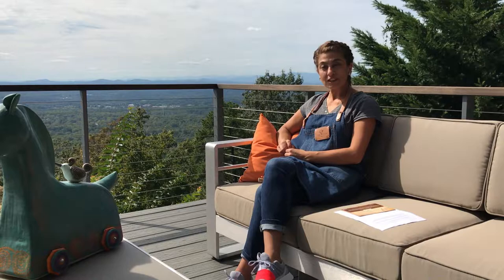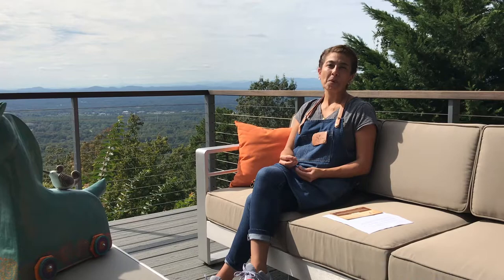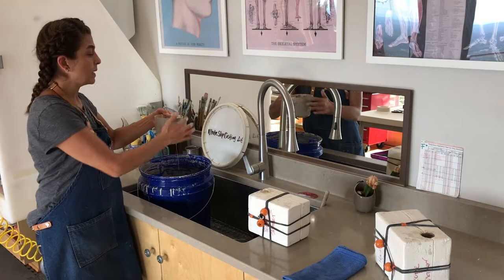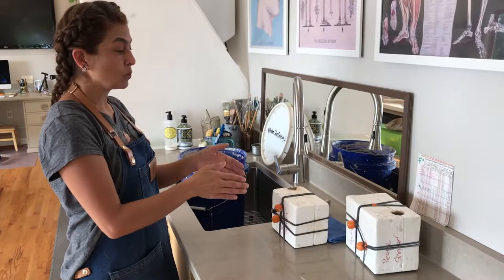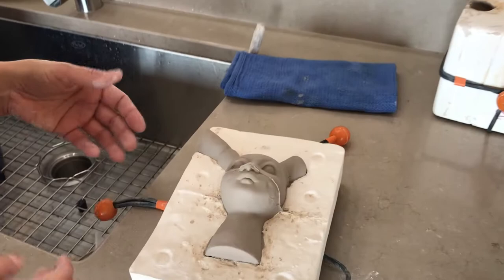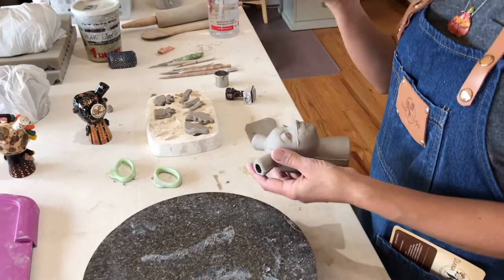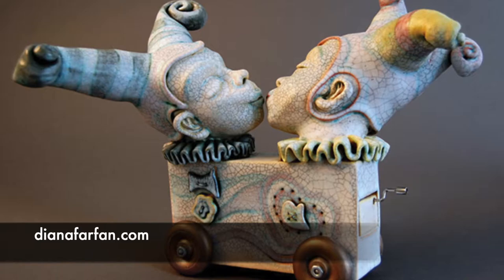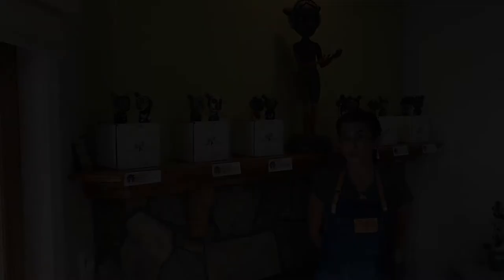Diana Farfán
My figurative sculpture is known for its whimsical and thought-provoking dolls, puppets, and toys. With this repertoire of popular child icons, I create dramatic-poetic narratives, coated with a layer of humor, about social, political and environmental issues. My toy-like ceramic figures have a narrative, tell a story and carry a message. They express my concern for a human connection with our ecosystem, my desire to educate about environmental care, animal awareness, and smart decisions for a healthier planet.